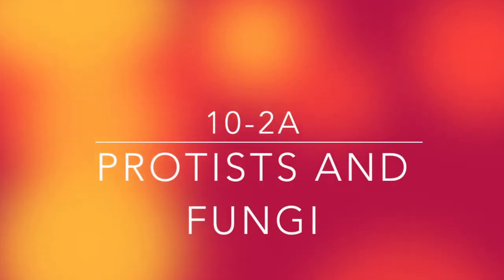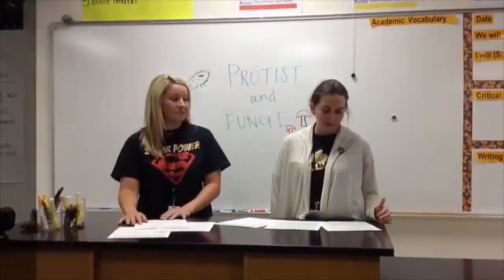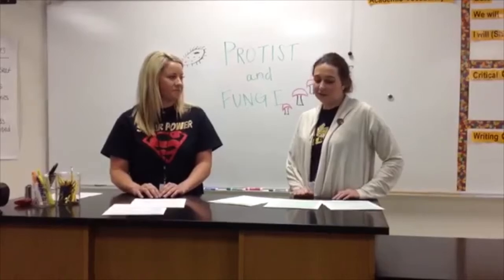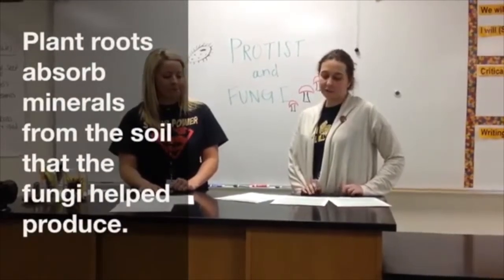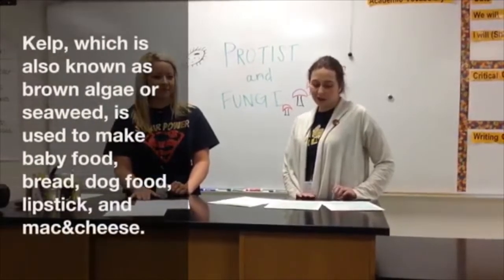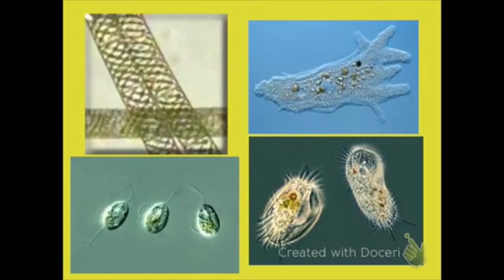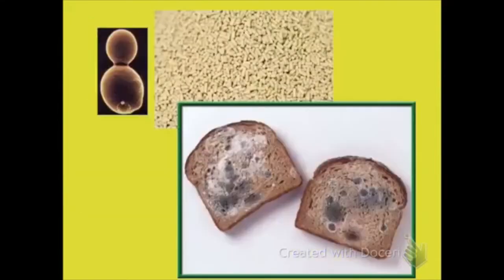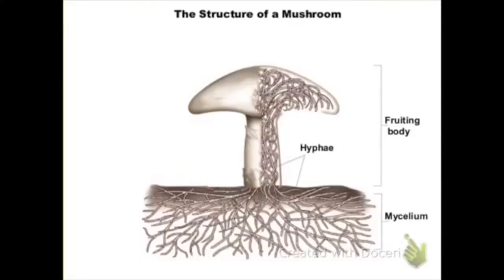Protists and Fungi